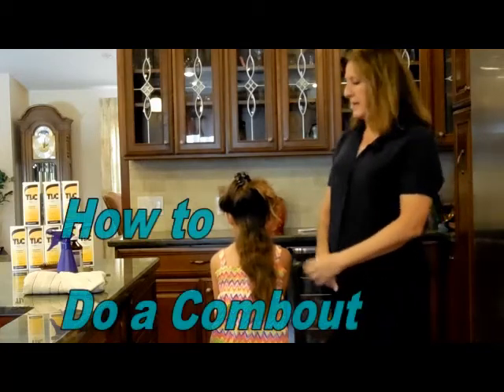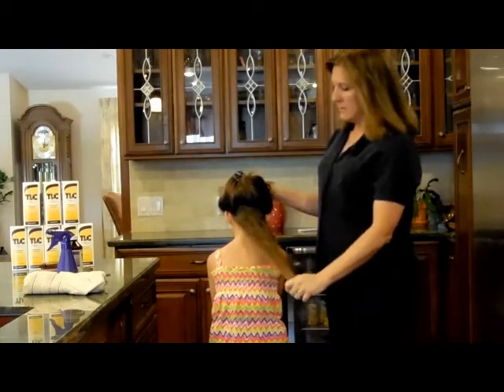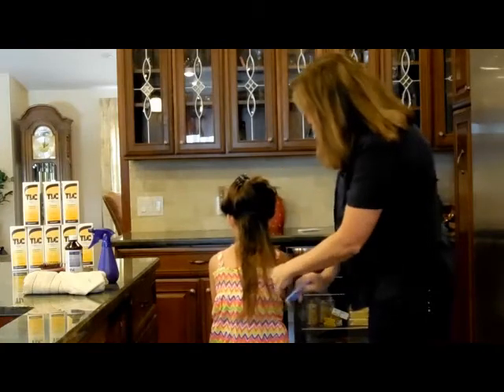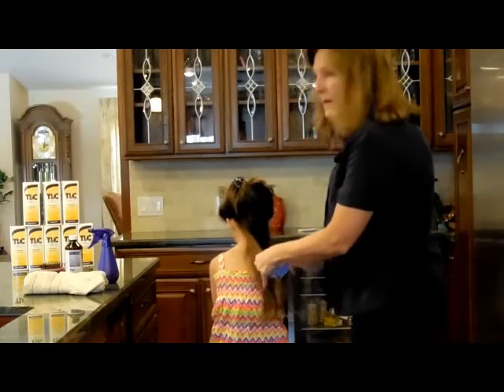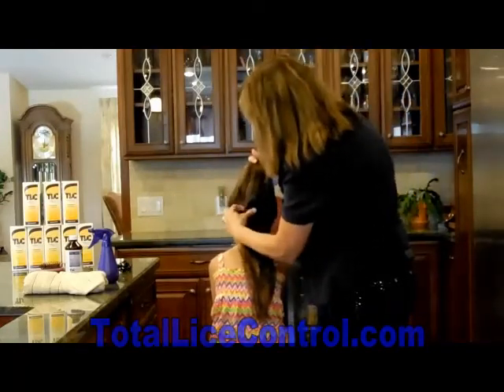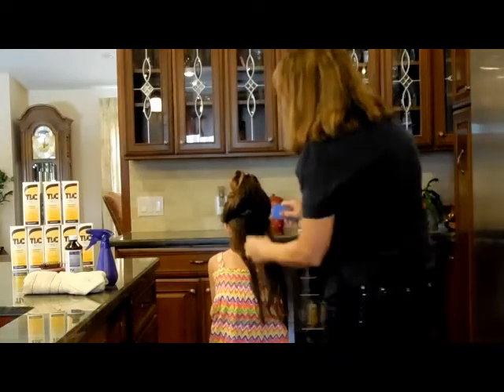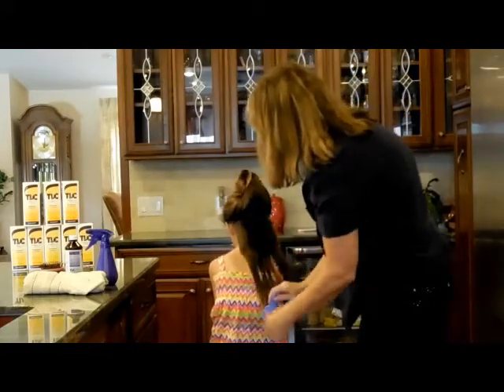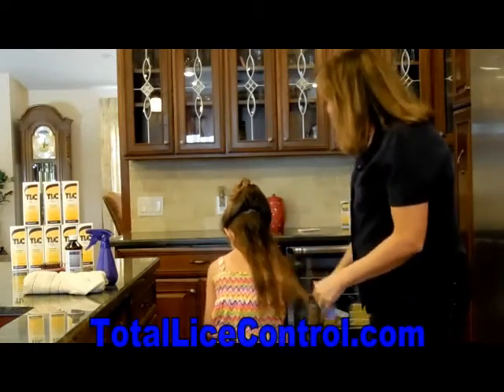Head Lice Comb-Out Shampoo Video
head lice removal, head lice shampoo, head lice shampoo treatment, louse, head lice, all natural head lice shampoo, head lice shampoo remedy, lice shampoo, lice comb outs,